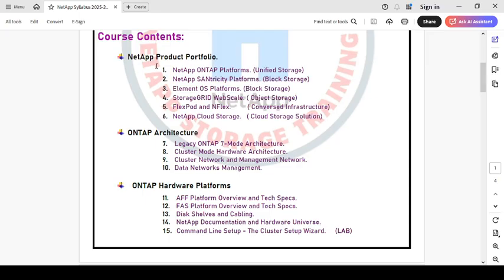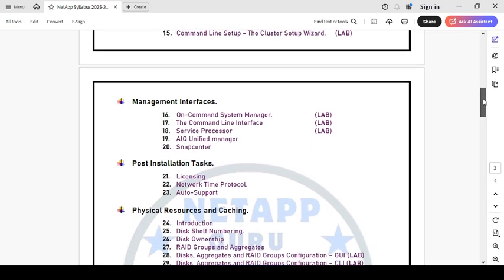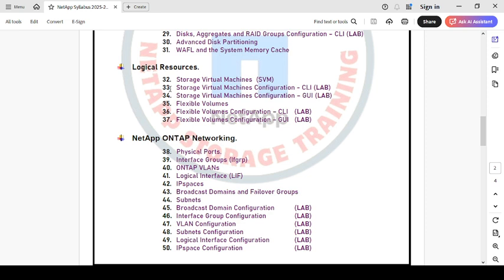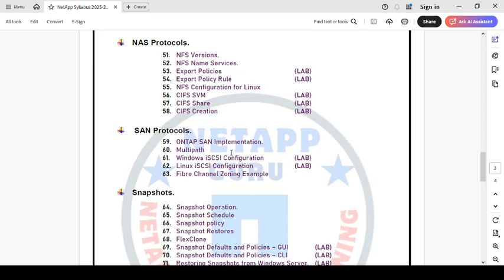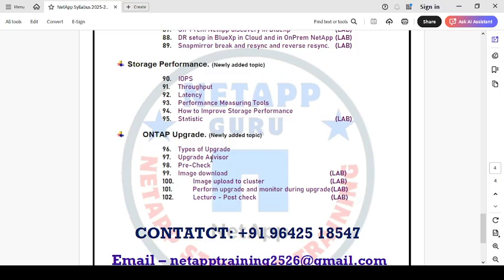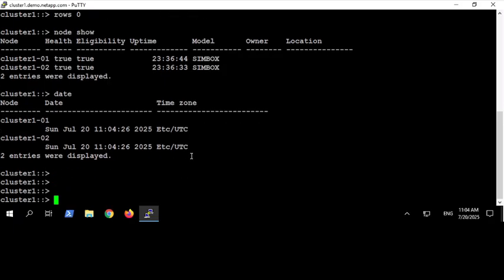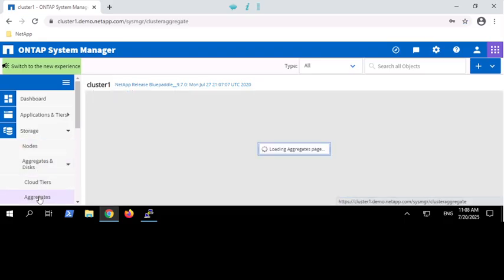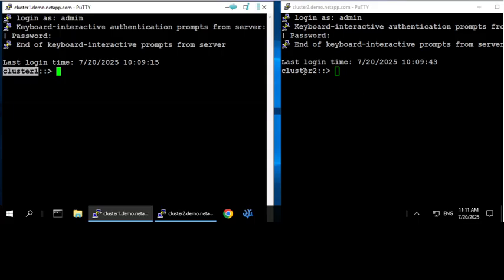NetApp Training || Demo Class 2025-26|| For Beginners || NetApp Admin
Welcome to the official NetApp Training channel! Get comprehensive training on all aspects of NetApp storage systems, from basic administration to advanced data management and cloud integration. Gain hands-on experience through practical demos and prepare for your NetApp Storage Admin profile with our structured learning paths.

Regards
NetApp Guru